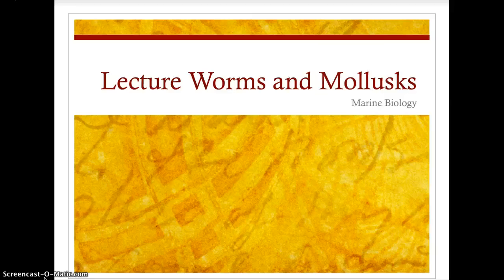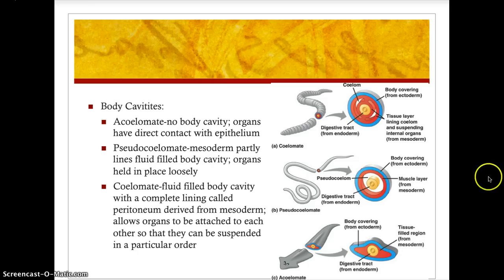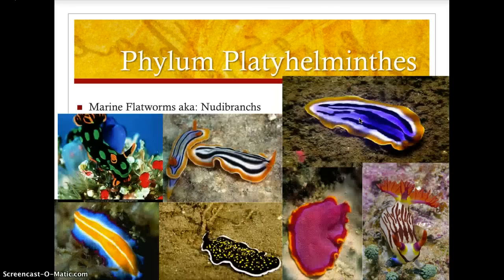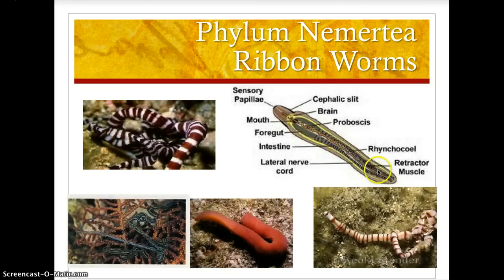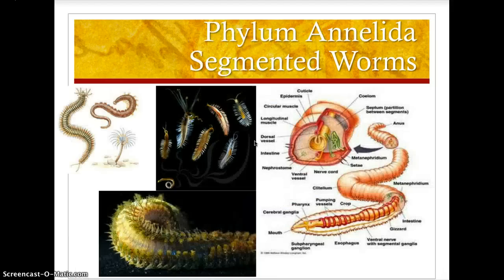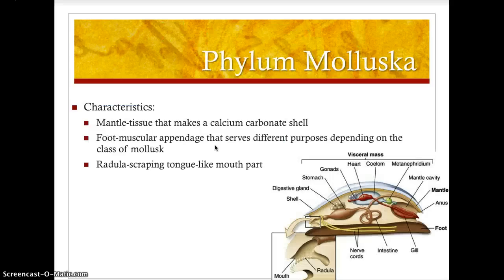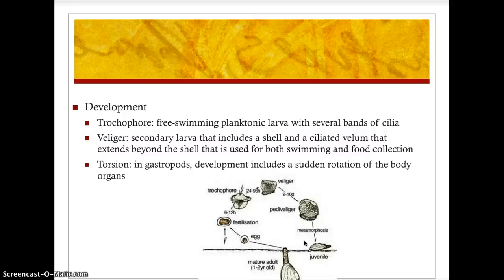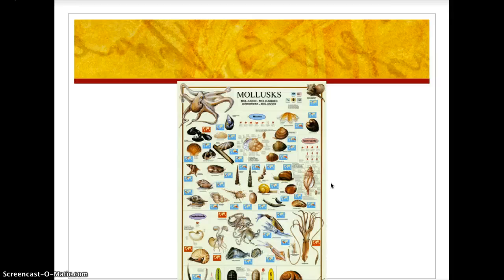Lecture: Worms and Mollusks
Lophotrochozoans